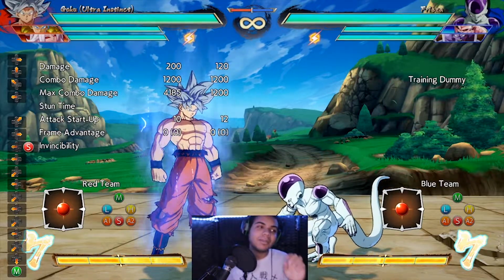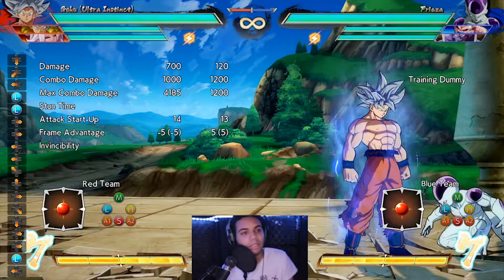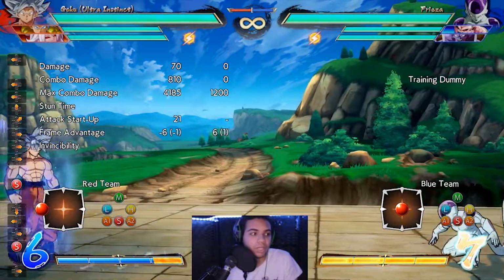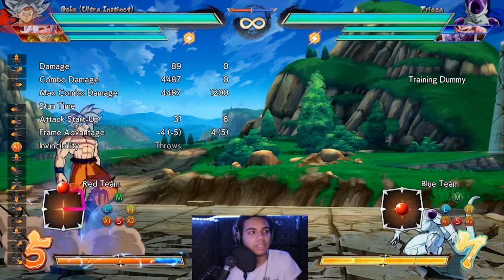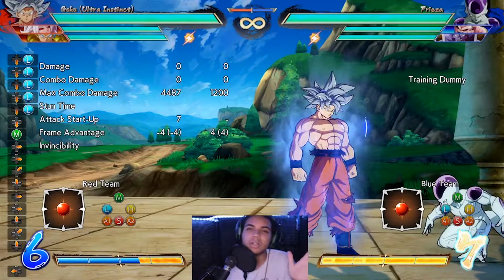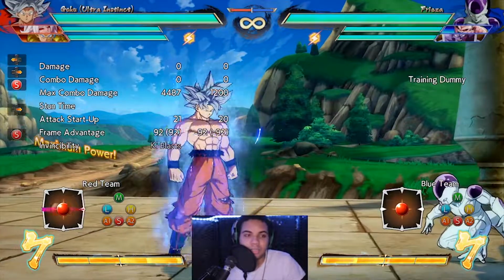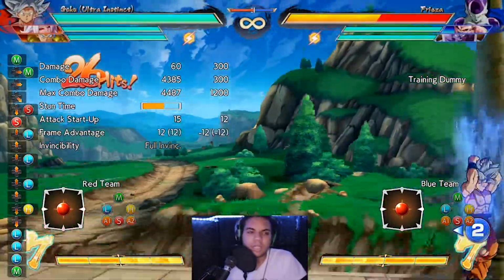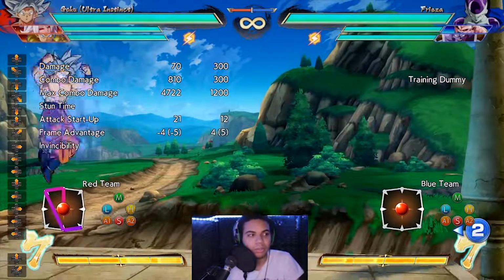The Most Broken Character?? UI Goku Breakdown | Dragon Ball FighterZ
I thought id give my opinions and thoughts on MUI goku so I had early gameplay with em in training mode to do so. I was very impressed on what  they did with em.